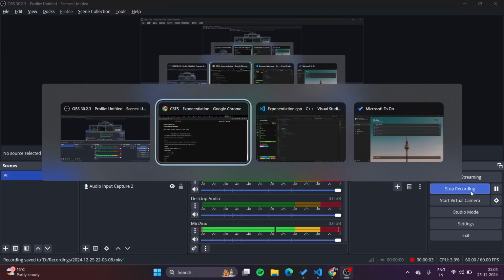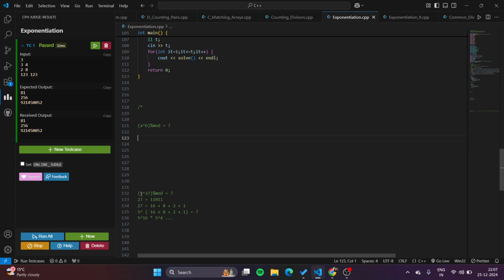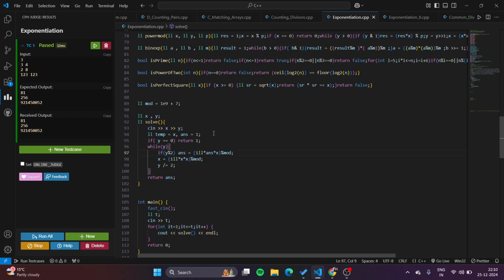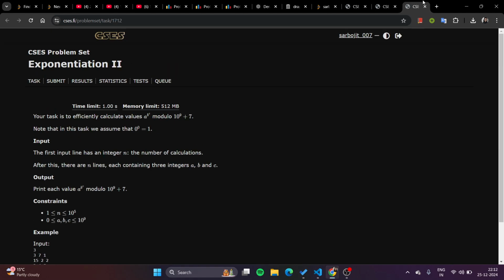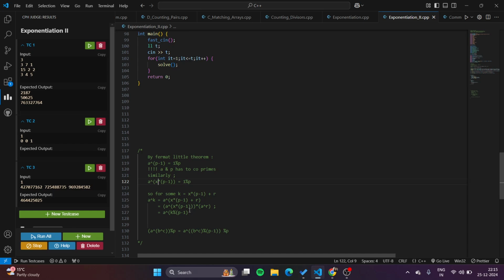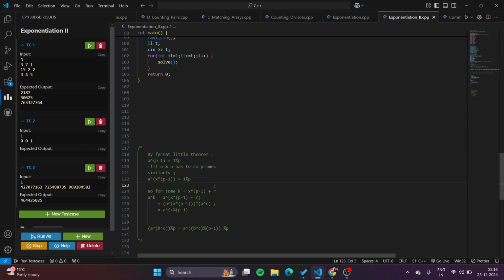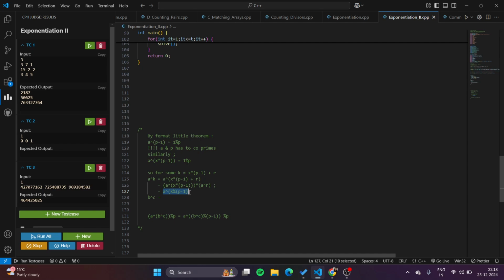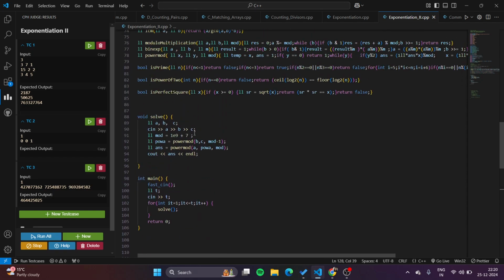Exponentiation I and Exponentiation II- Introductory Problems - CSES Problem Set